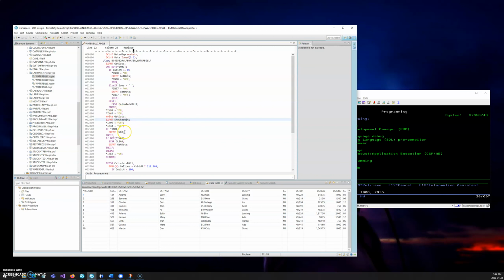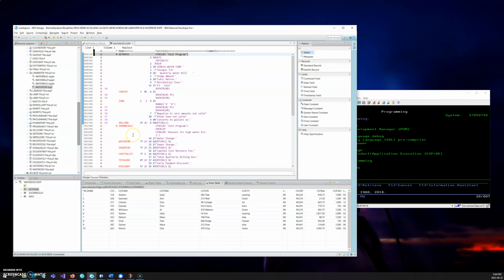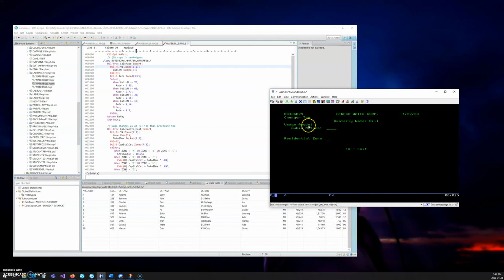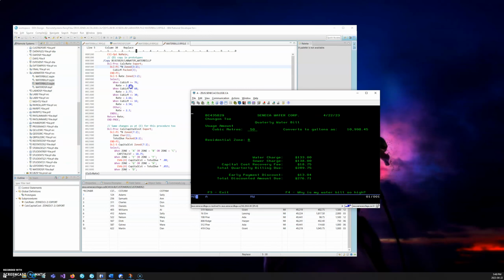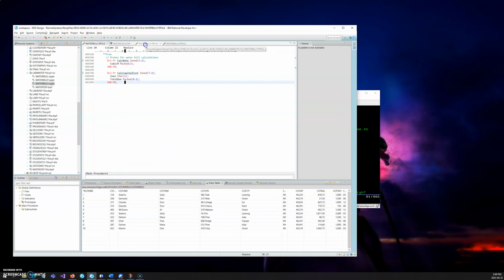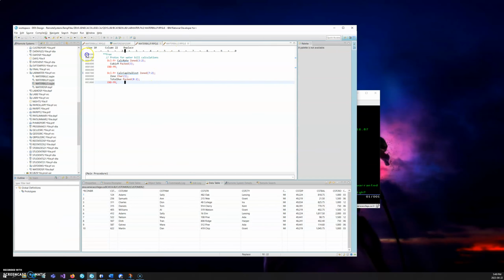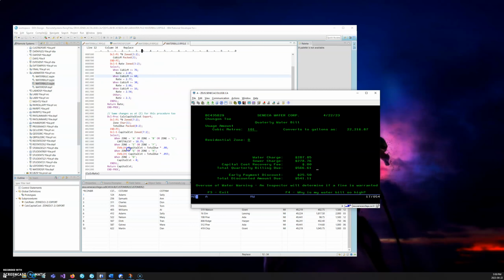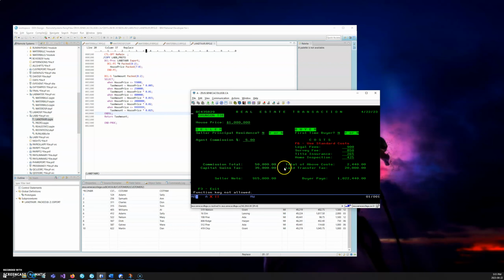IBM RDi User-defined functions in AS400 "Waterapp"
0:00 Another demo of UDF
0:50 main code
1:23 two UDFs: CalcRate, CalcCapitalCost
2:25 prototype for two UDFs
4:08 demo of waterapp
5:45 details of water charge
7:53 recap lab8
8:39 compare lab8 and waterapp

Please also refer to lab3 and lab8 (realestate app) for rpg code.

This is the last video when I had access to the school server. My videos are only for demonstration and by no means conclusive. Read my repo for the rest of information I have: